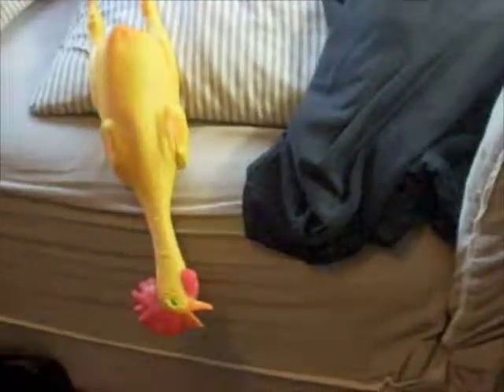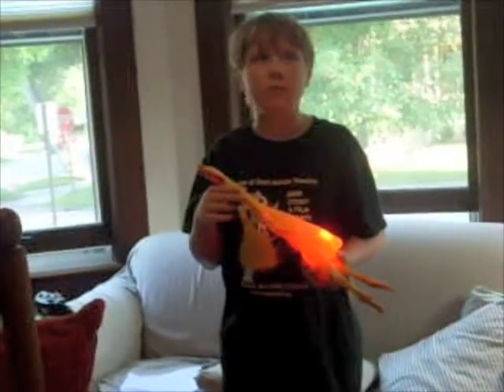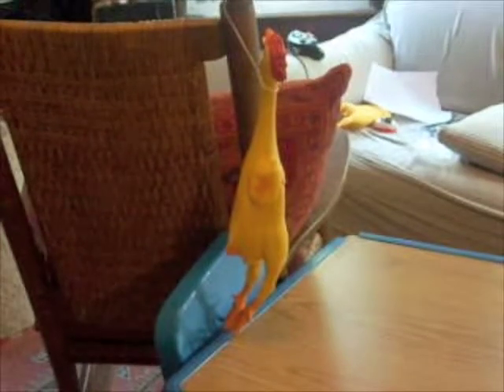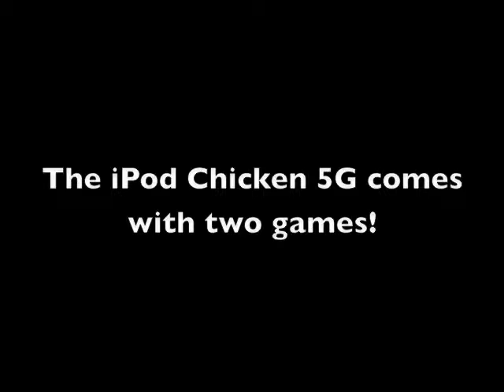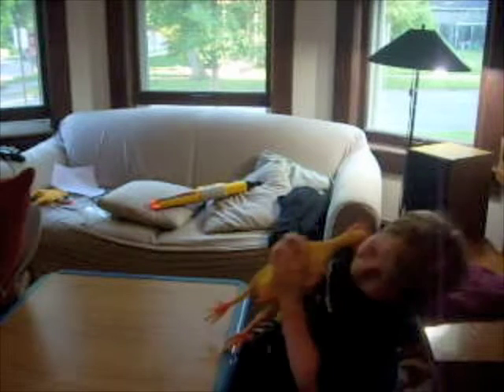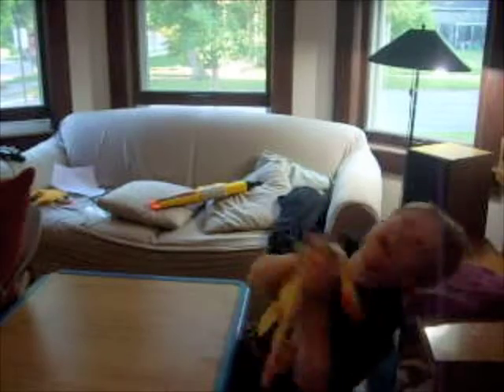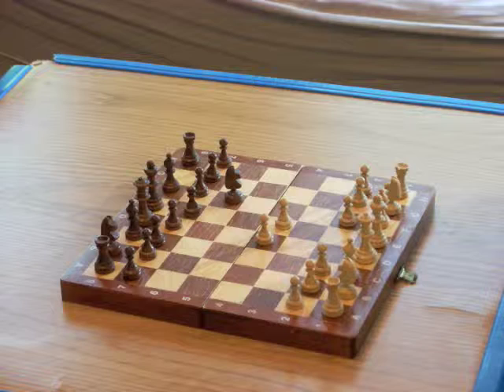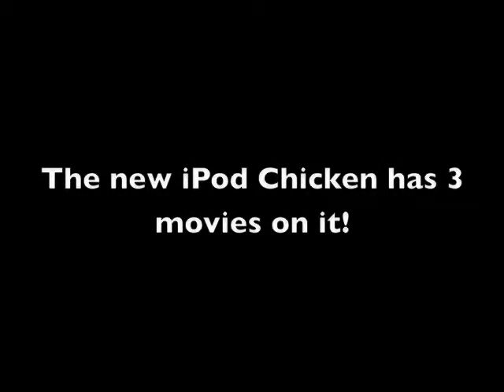The iPod Chicken 5G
Yea, I know, the idea is getting kind of old.  That's why this is the last one.  Huzzah!